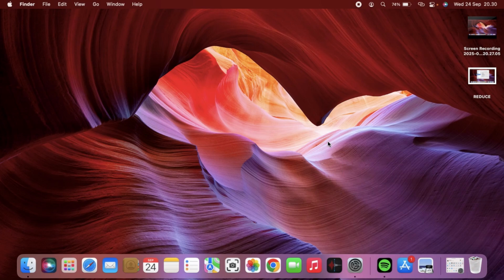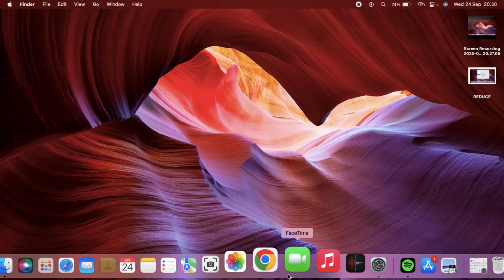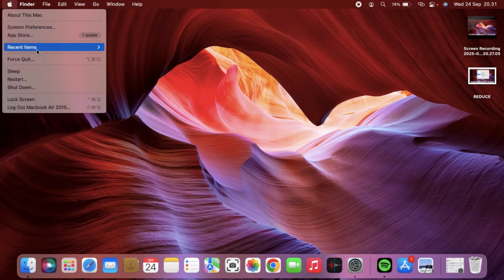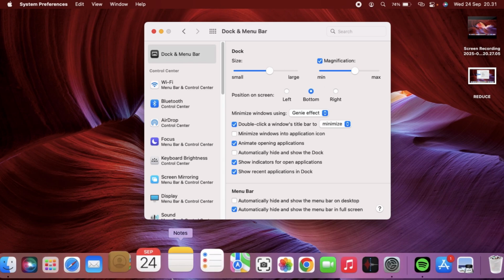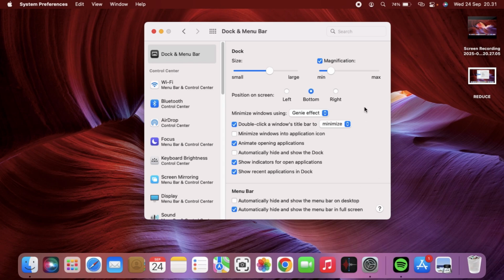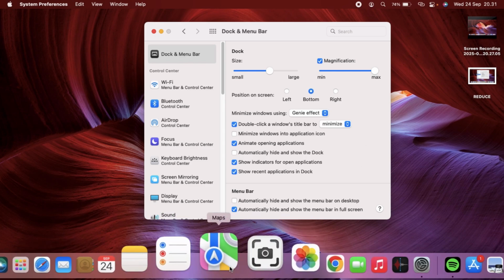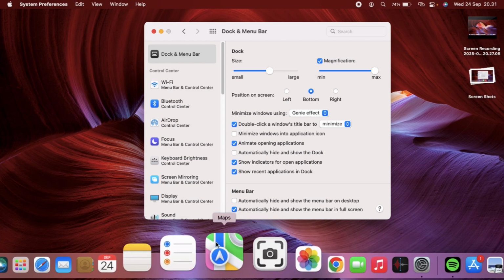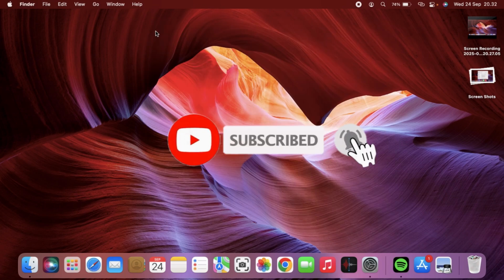How to Adjust Dock Magnification on MacBook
Have you ever moved your cursor over your MacBook’s Dock and seen the icons appear to increase as you scroll past them???…..That is dock magnification, an unnoticed, sometimes disregarded visual addition that can improve the ease of use when operating your MacBook in addition to looking great.